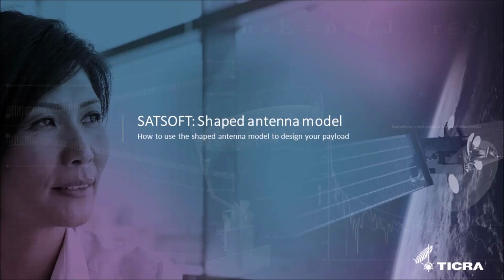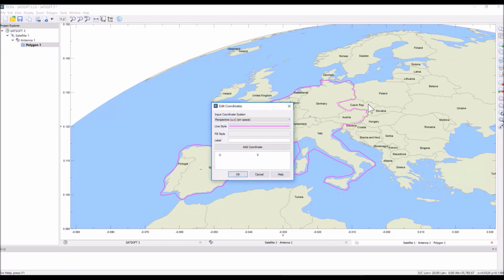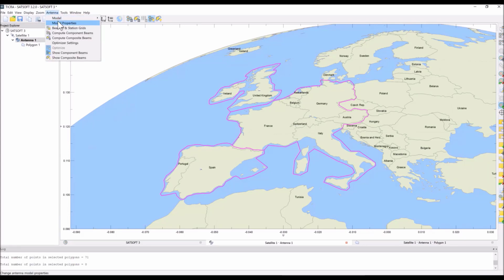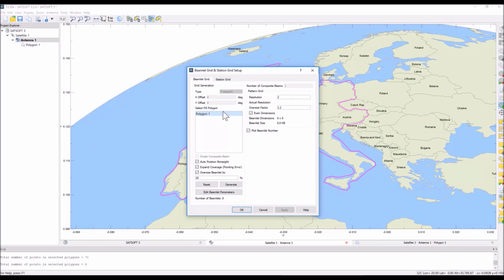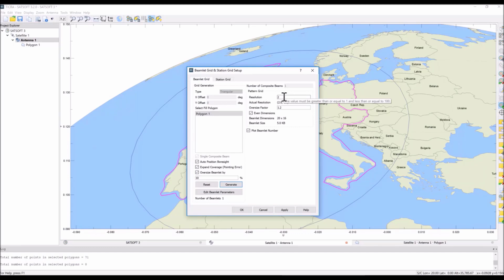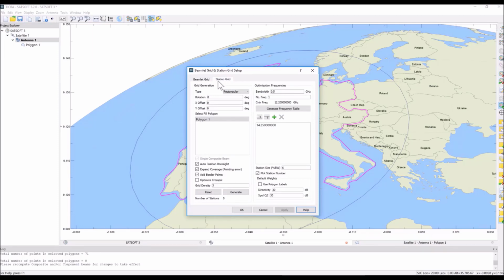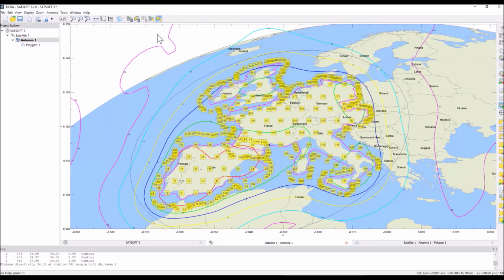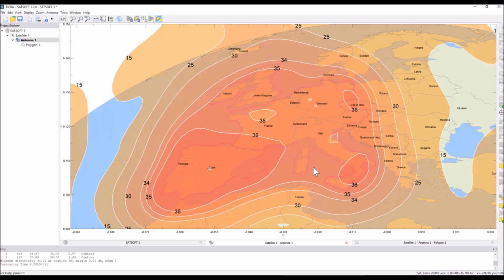SATSOFT: How to design shaped reflector antennas in SATSOFT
This video explains how to use the Shaped Reflector antenna model in SATSOFT (available in the Payload Antenna Planner (PAP) add-on (previously called PO)) to design a satellite payload.
Timestamps:
00:12: Problem introduction
00:24: Coverage Polygon setup
01:08: Defining Antenna pointing error
01:25: Setting up Shaped Reflector Antenna
01:57: Setup of Beamlet and Stations Grids for Shaped Reflector
04:15: Optimization of Shaped Reflector Antenna
04:53: Shaped Reflector pattern contours customization and inspection